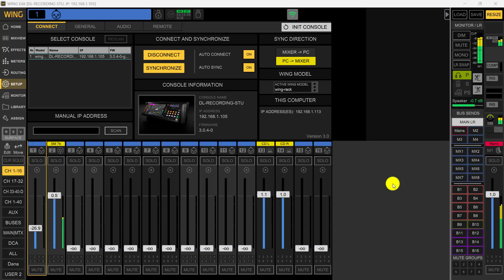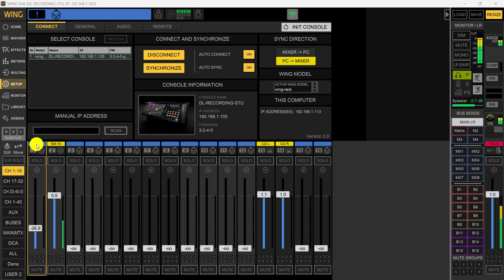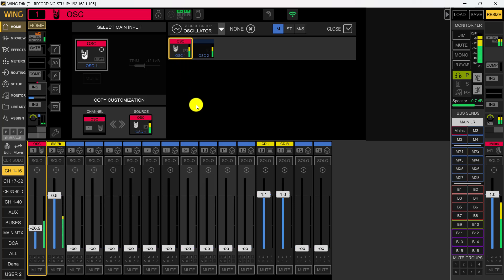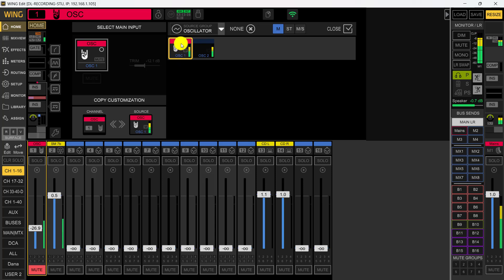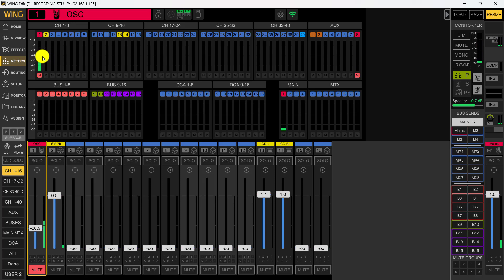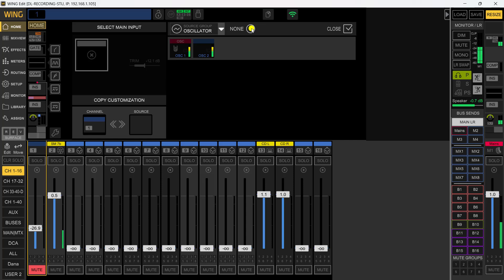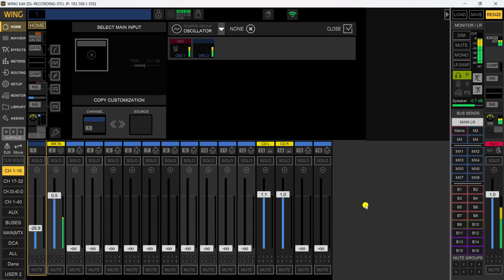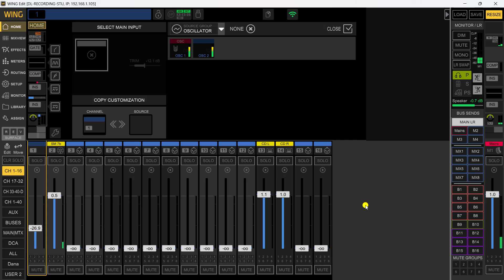How To Turn Off The Oscillator In The Wing Rack Using Firmware Version 3 0 4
This video shows how to turn off the Oscillators using WING Edit and the WING Rack with FW version 3.0.4. If you would like to learn more, please